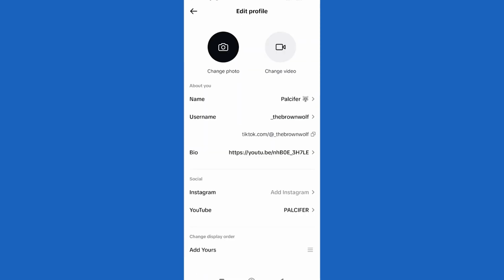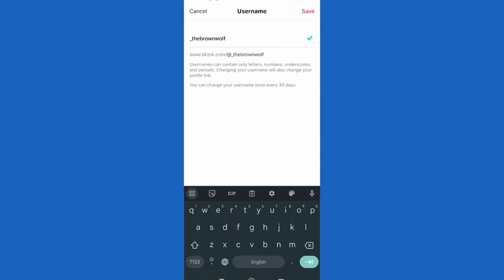How To Change Username On TikTok Without Waiting 30 Days (Updated)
How To Change Username On TikTok Without Waiting 30 Days (NEW WAY)

In this video I will show you how to change tiktok username without waiting 30 days. After you have watched this you will know how to change tiktok username before 30 days. Watch this step by step guide on how to change tiktok username without waiting 30 days iphone.

This is a tutorial on change tiktok username before 30 days